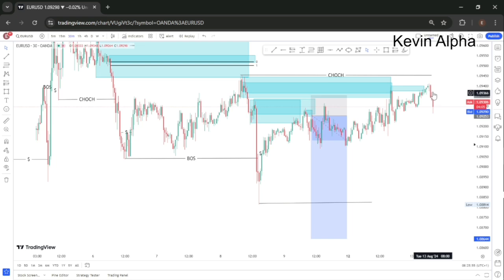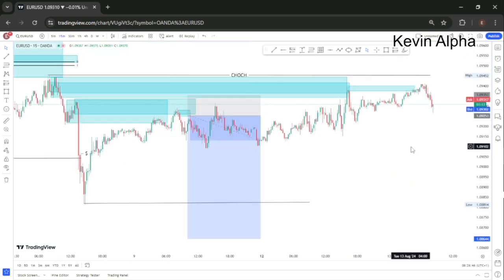The Key To Surviving A Bad Trade.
I self-taught so you don't have to..

Welcome to our Forex Trading guide! In this video, we dive deep into the fundamentals of Forex trading, exploring essential tips and strategies that every beginner should know. Whether you're just starting out or looking to refine your skills, this video offers valuable insights to help you navigate the forex market with confidence.

We cover:
- Basic concepts and terminology
- Effective trading strategies
- Risk management techniques
- Tools and resources for successful trading

The A - Z of S.M.C

- Join our Forex Trading Community on Facebook: [We're getting to that]